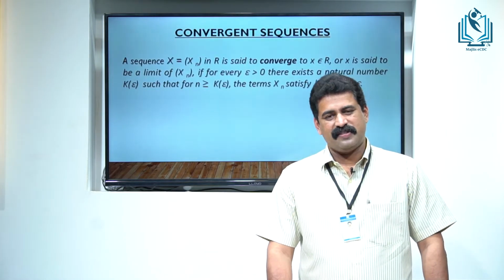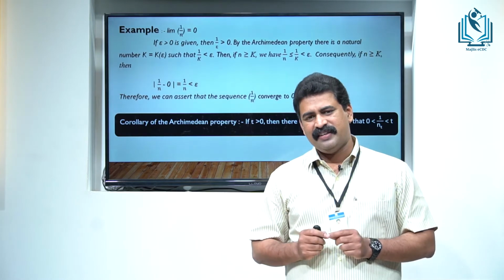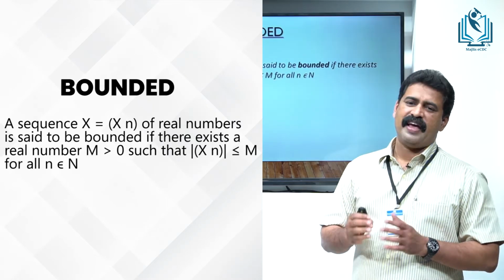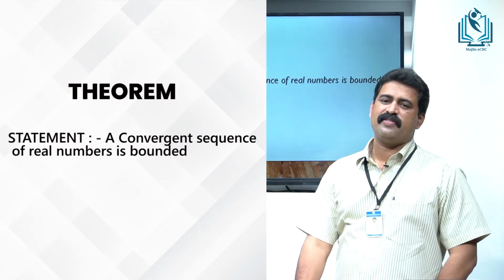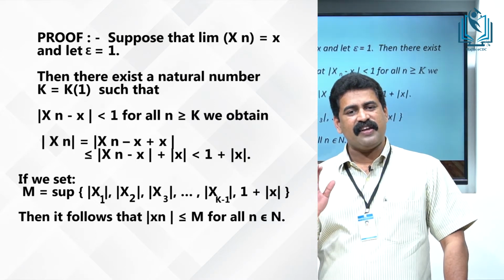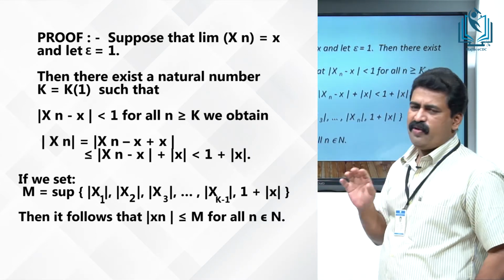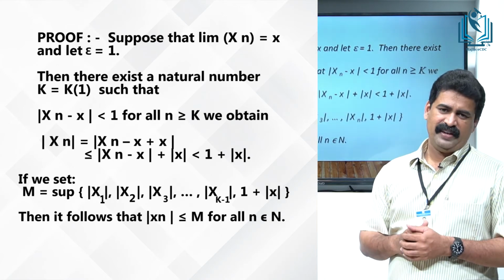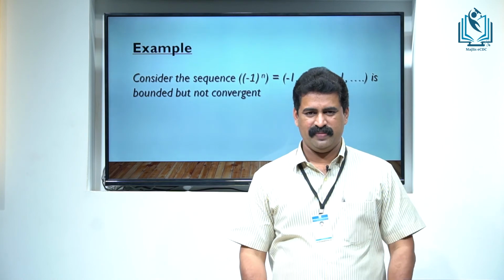UGC MHRD CALEM COURSE- MATHEMATICS-Theorem- BSc Mathematics